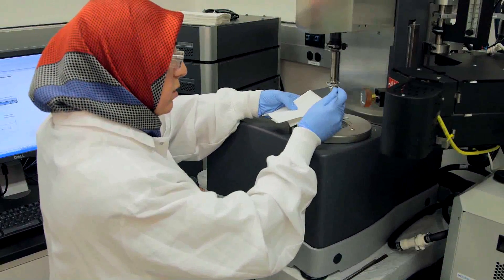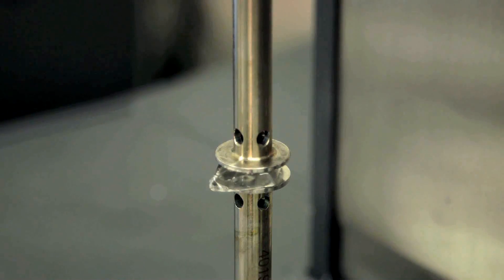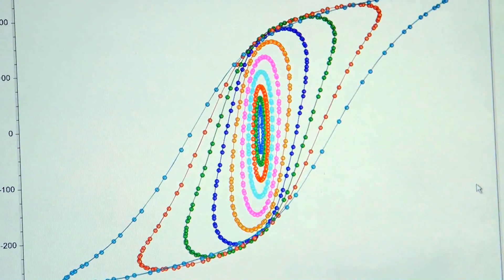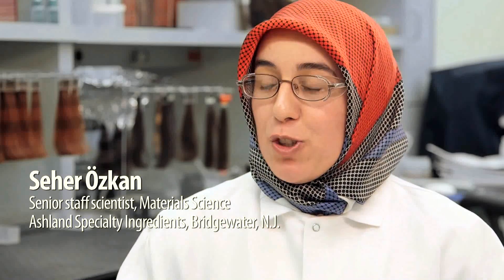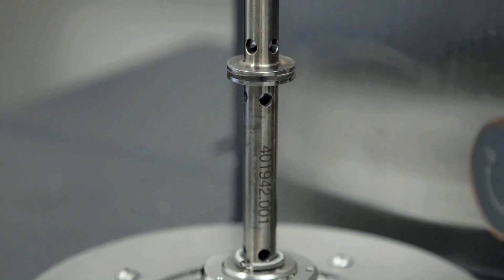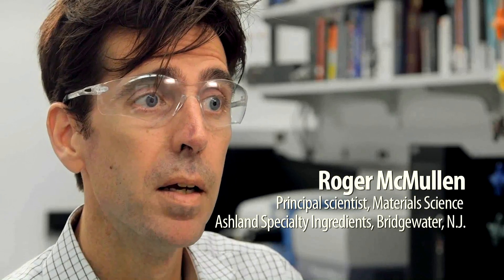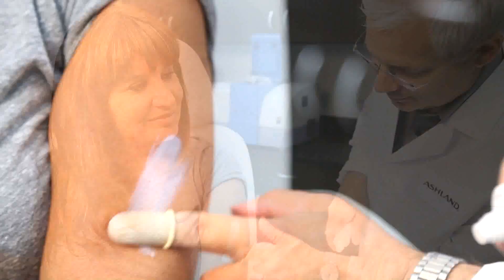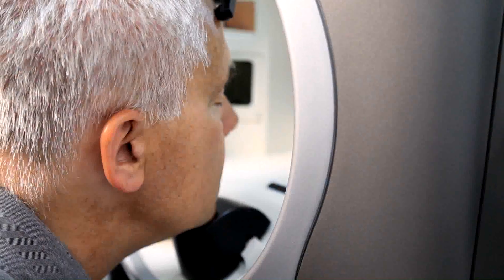Seher Özkan, senior staff scientist, Ashland Specialty Ingredients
Seher Özkan, a rheologist, plays a key role in the development of ingredients for skin care products, pharmaceuticals and paint.